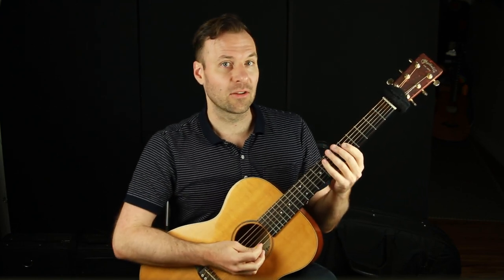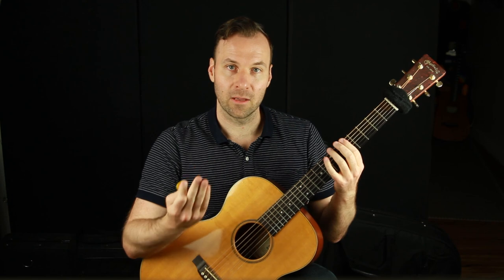How I Healed My Tendonitis From Guitar | 7 Bad Guitar Habits to Avoid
. In this video I share my experience developing tendonitis from guitar and how I healed by addressing my bad guitar habits.

LESSON DESCRIPTION:
I developed terrible tendonitis from guitar and injured my arm TWICE from playing with bad guitar habits.
Both times were devastating.
Both times I thought that I might have to quit playing guitar for good.
Instead of quitting I made it my mission to do everything I possibly could to heal, and to figure out how to prevent the problem from happening again.
In this eleven-minute video I share how I developed tendonitis from guitar, how I healed by addressing my bad guitar habits, and I how I'm preventing it from happening again.
I hope you have a great rest of your week and that you get some fun guitar time in :)

- Jared

VIDEO CONTENT OUTLINE (WITH TIMESTAMP LINKS):
0:00 - About this video on tendonitis from guitar
1:43 - Video outline
4:36 - Habit #1 - Playing for too long
5:13 - Habit #2 - String action
5:30 - Habit #3 - Warming up
5:52 - Habit #4 - Wrist position
6:37 - Habit #5 - Stretching / reaching
7:41 - Habit #6 - Squeezing too hard
8:19 - Habit #7 - Overall health
10:09 - Summary
10:29 - Arpeggio shapes pack (free download)
10:56 - Outro